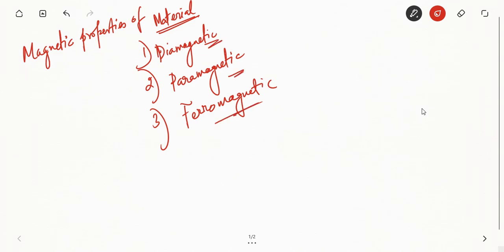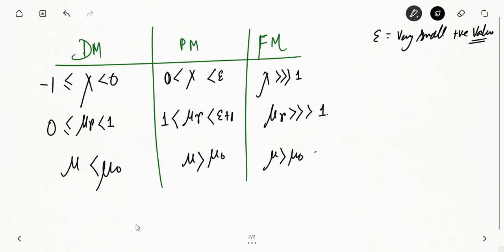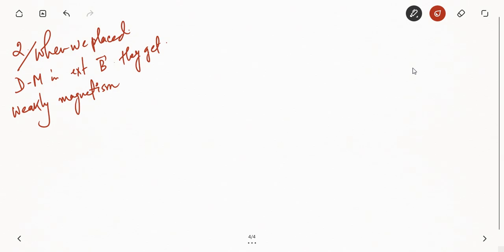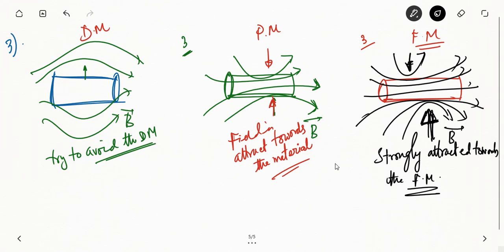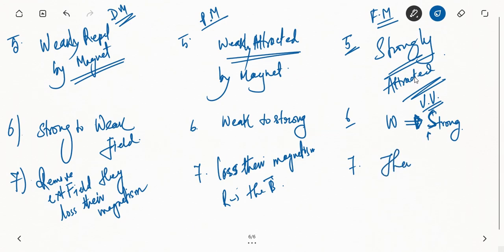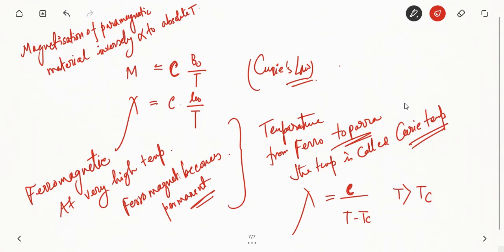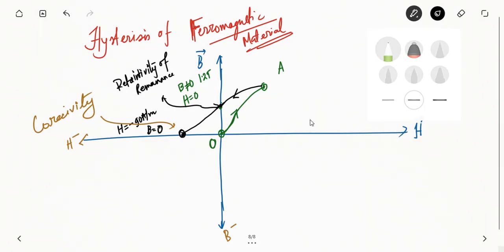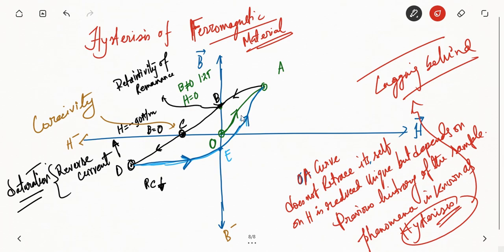Class 12 Physics Magnetism & Matter Magnetic Properties & Hysteresis Loop | CBSE NCERT/JEE NEET L-46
Confused about Magnetism & Matter? 🤔 This video makes Diamagnetic, Paramagnetic & Ferromagnetic concepts super easy with real-life examples and a clear Hysteresis Loop explanation — must-watch for Class 12 Physics, JEE & NEET!

In this video, you’ll learn:

Magnetism & Matter – Easy explanation

Diamagnetic, Paramagnetic & Ferromagnetic properties

Hysteresis Loop – Graph & significance

Important Class 12 Physics board exam concepts

JEE/NEET level short tricks

If you want to ace Class 12 CBSE Physics, this video is for you!
Watch till the end for quick tips to master Magnetism & Matter.